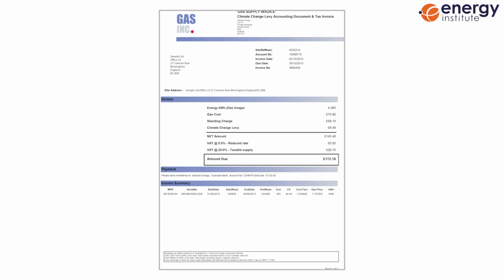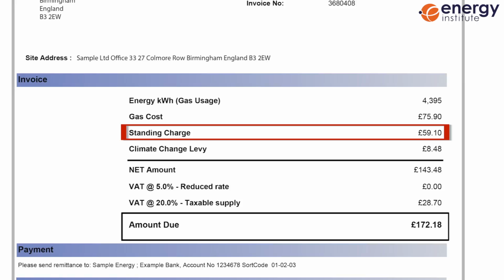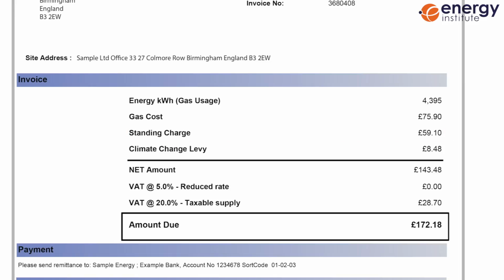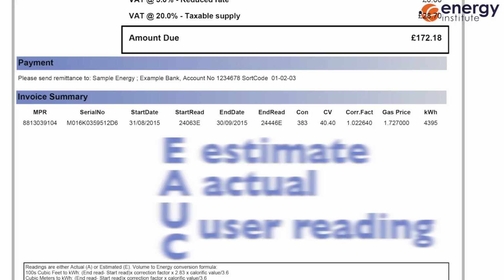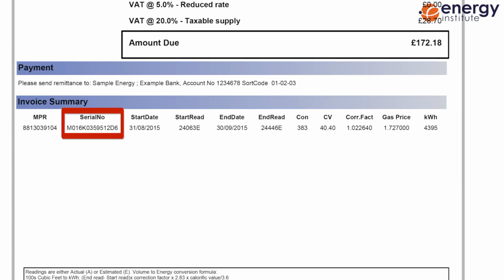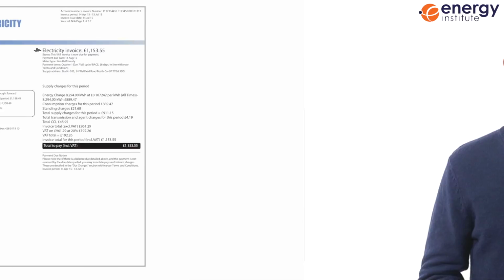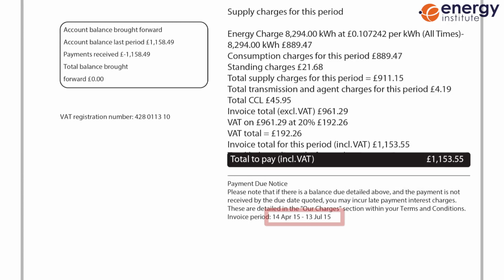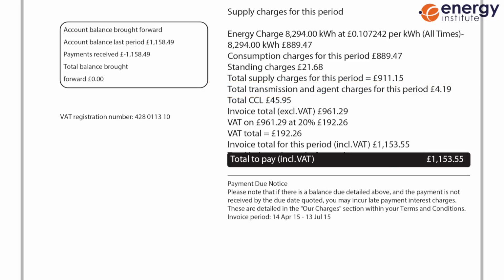How to understand your energy bill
In this series of how-to videos, the Energy Institute (EI), explains how to understand your energy bill and what you should be looking for to help save you energy and cut costs.